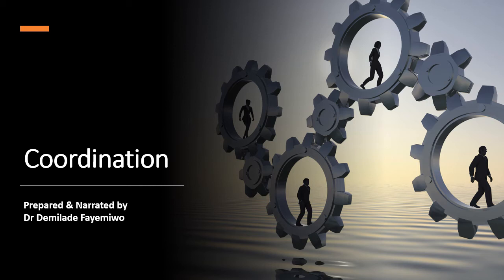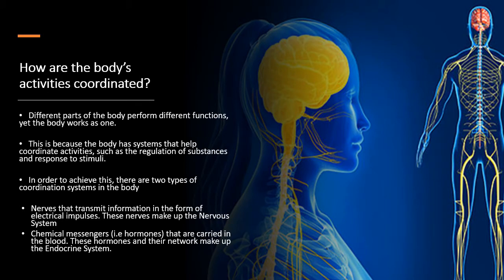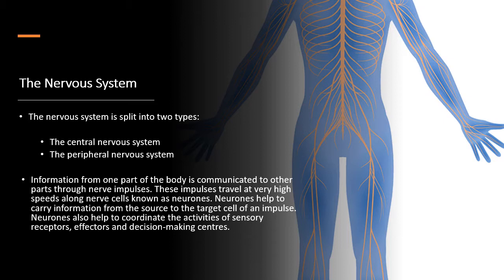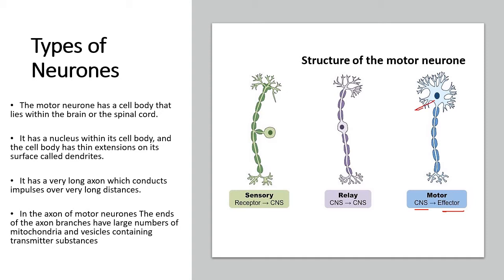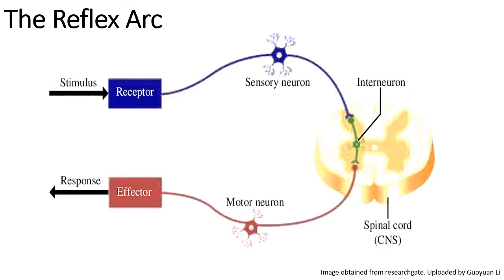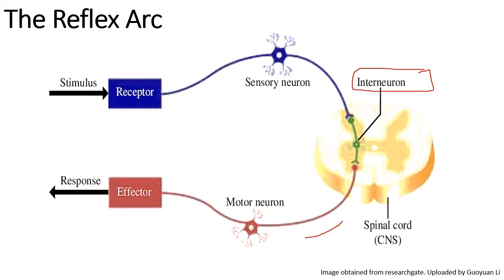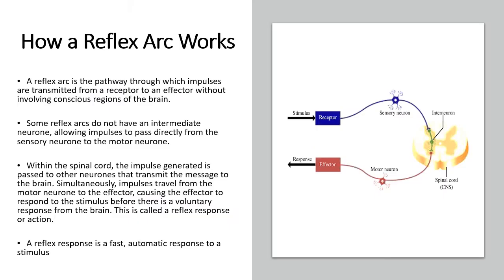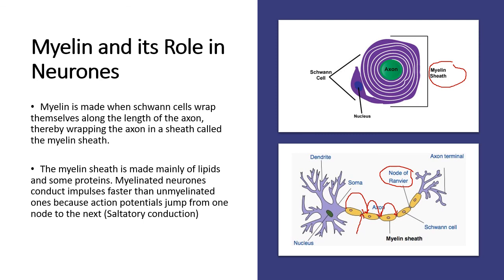Chapter 15.1: Introduction to Coordination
Why do you flinch when someone suddenly jumps in front of you? Why are your responses so quick when you experience a stimulus? Thank your nervous system! In this video, I explain what the nervous system is about, the different neurones in the nervous system, how the reflex arc works and the importance of myelinated neurones. This is the introductory video before things get a bit more detailed so if you are looking to revise chapter 15, or expose yourself to the content before class, start here. Post any questions in the comments and I or your fellow learners will respond to you!